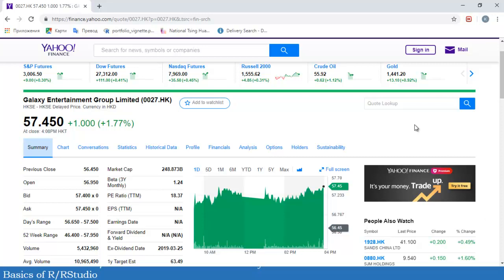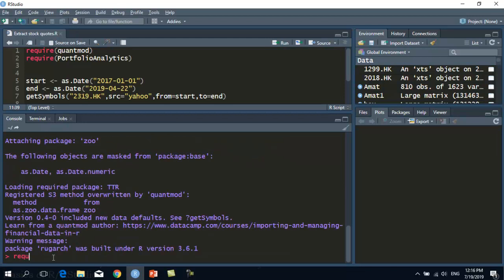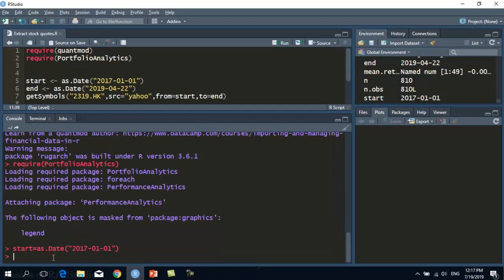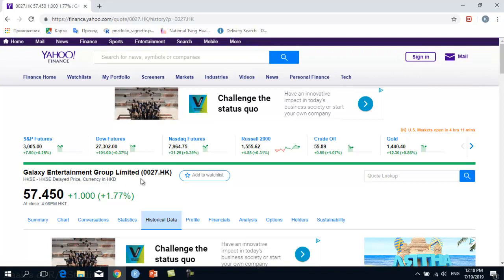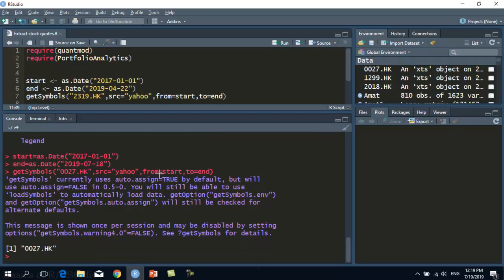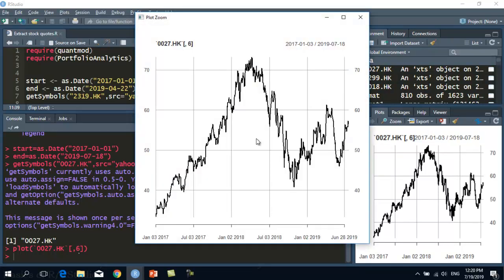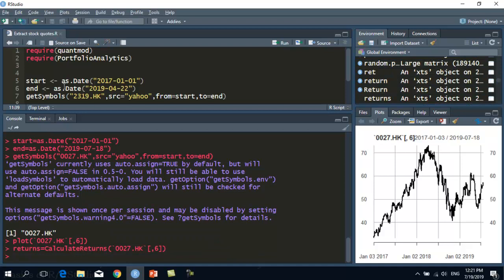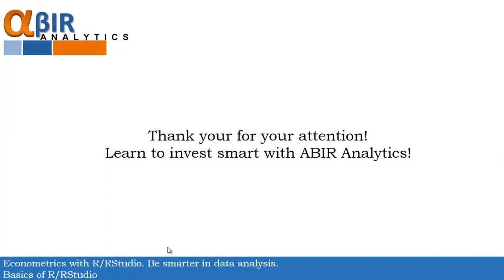How to get stock price data in R/RStudio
Quick guide how to download stock price data for almost any stock in the world!